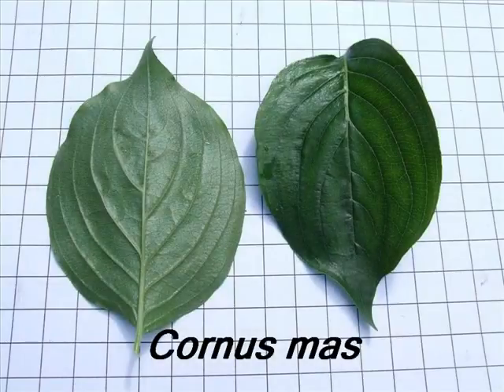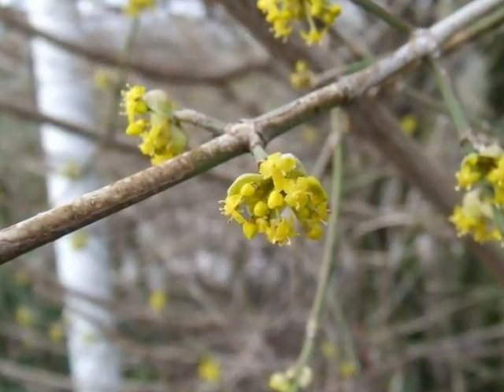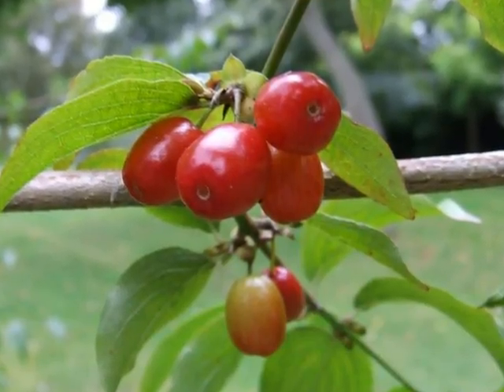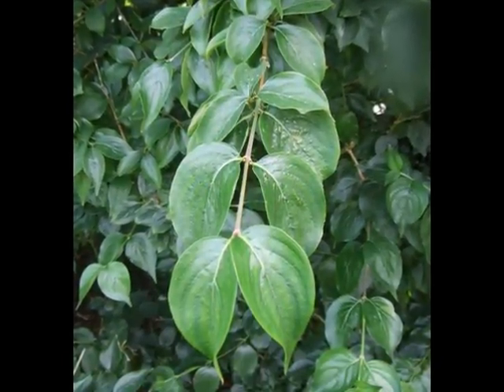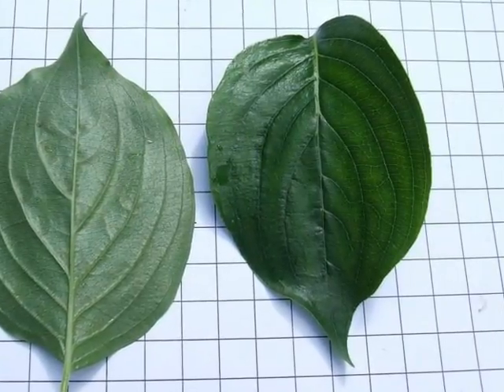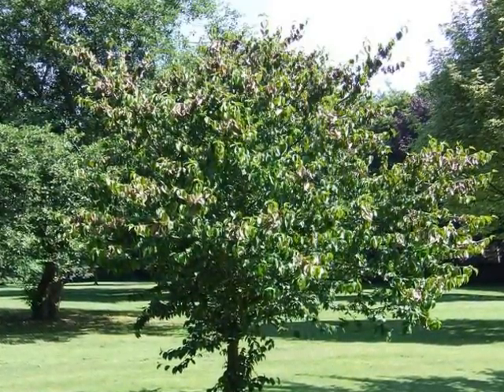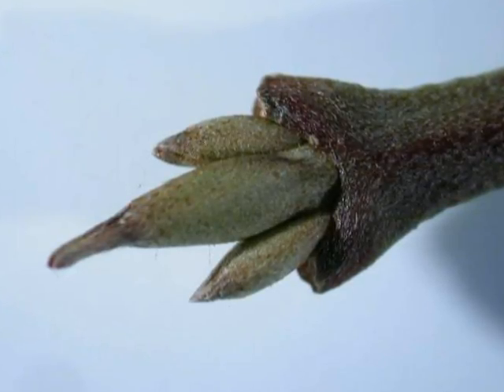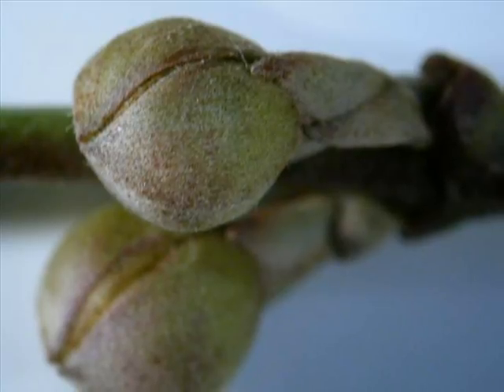Cornus mas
This short video is intended to help with the identification of the named species of ornamental tree or shrub.